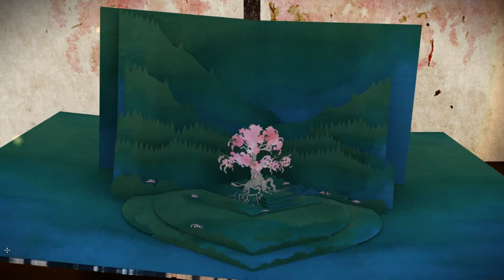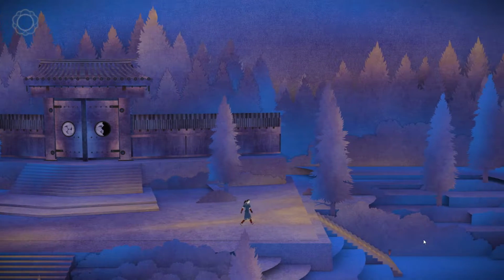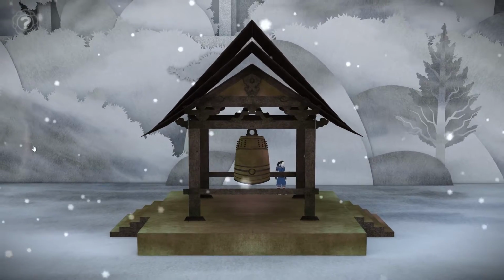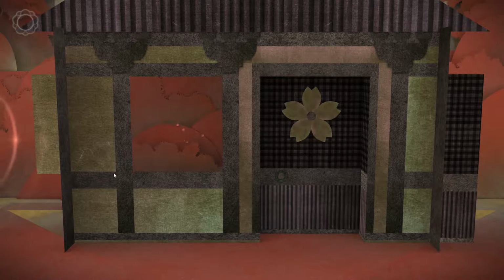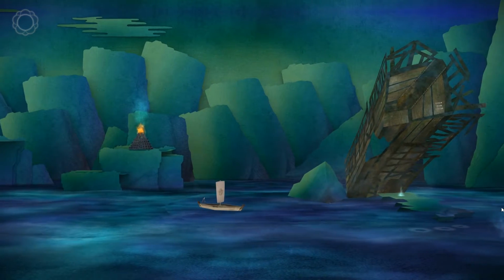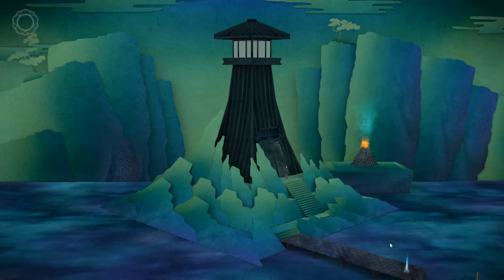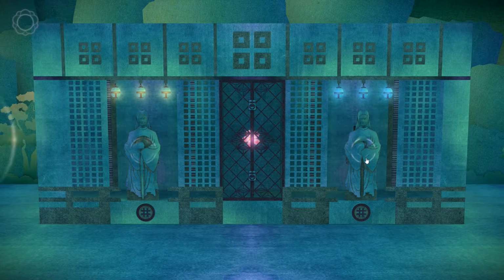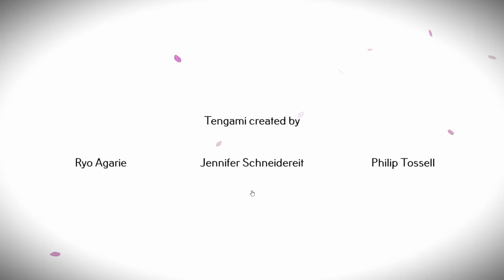Tengami: Complete Game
Tengami is a Japanese pop up book puzzle game. A relaxing zen type game where the puzzles are simply to react with the environment by folding and unfolding. Game was done by Jennifer, Phil and Ryo from Nyamnyam games.,